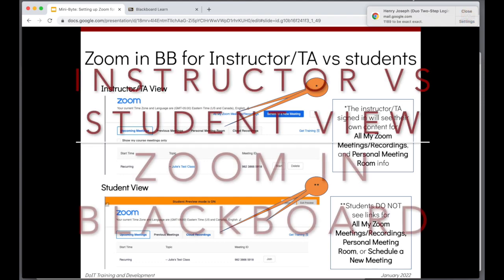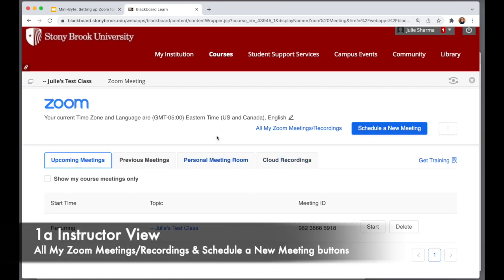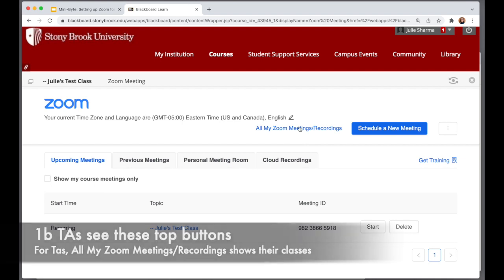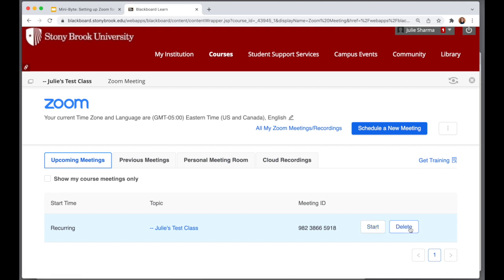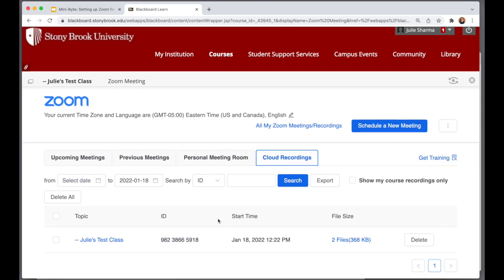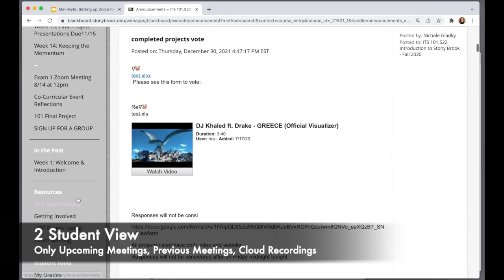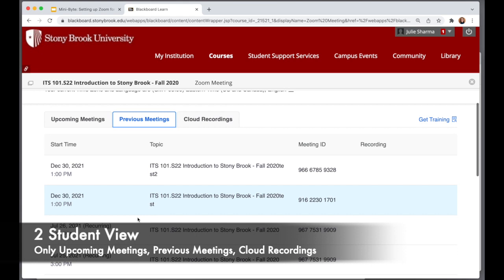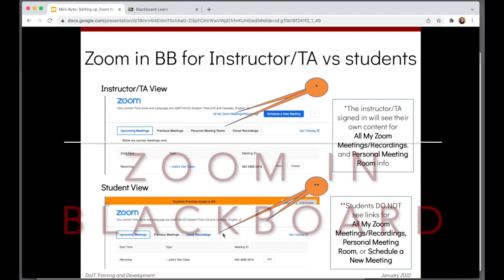Instructor/TA vs Student View of Zoom Links in Blackboard